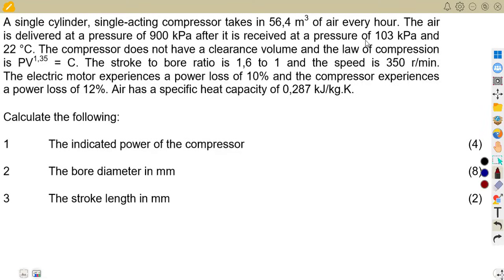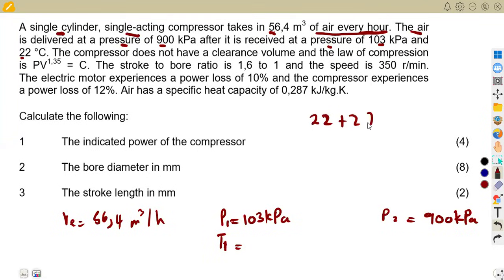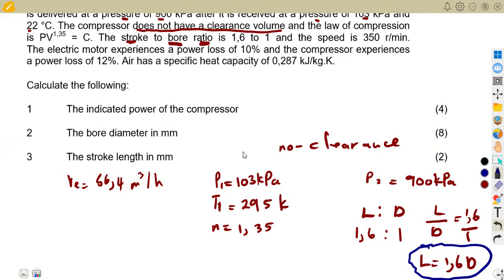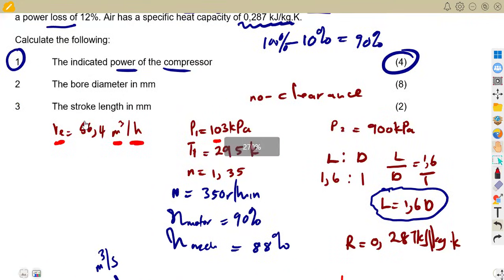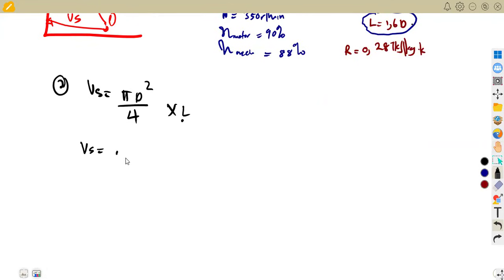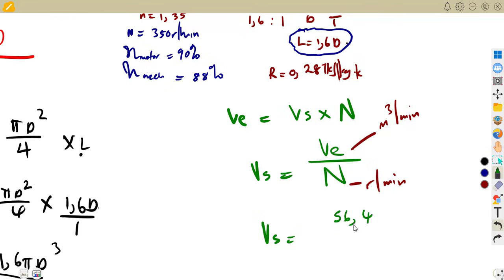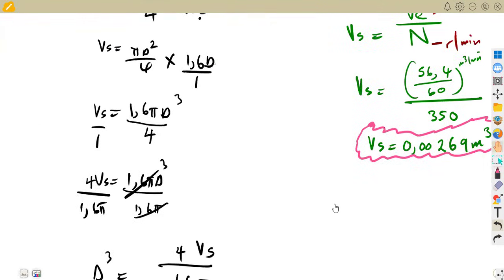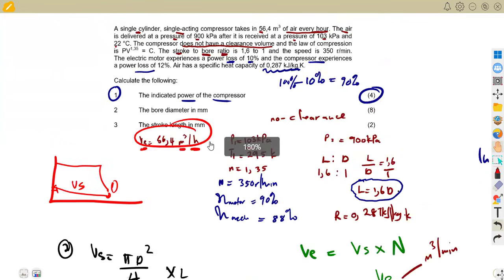Power Machines N5 Compressors No clearance Exam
Power Machines N5.
power machines n5 compressors